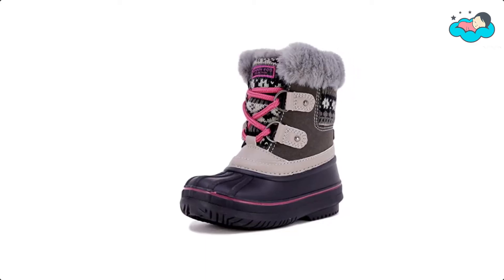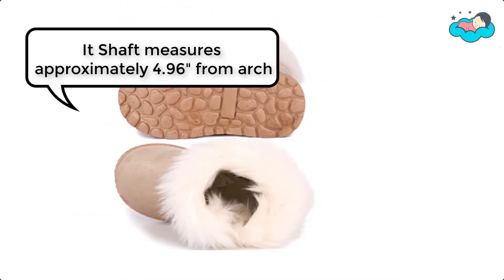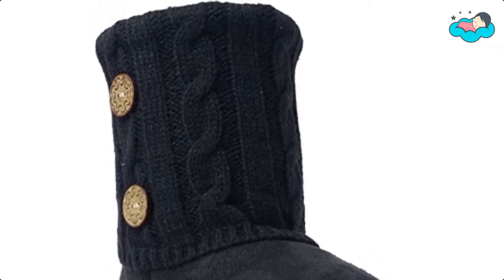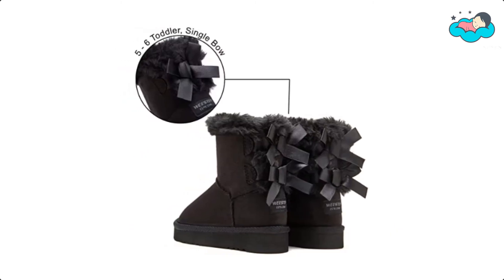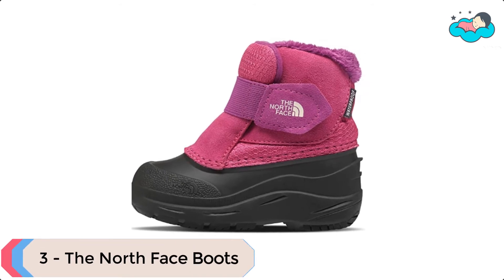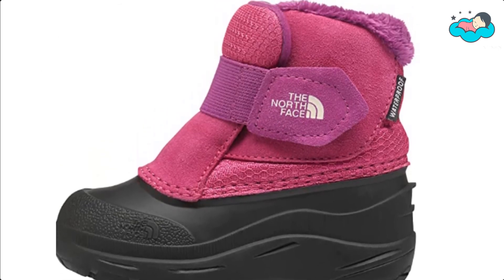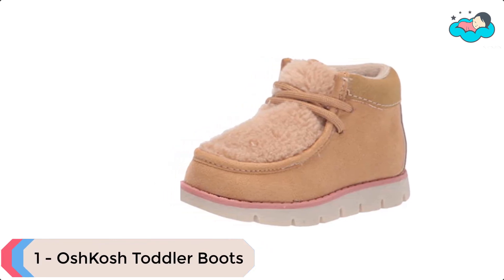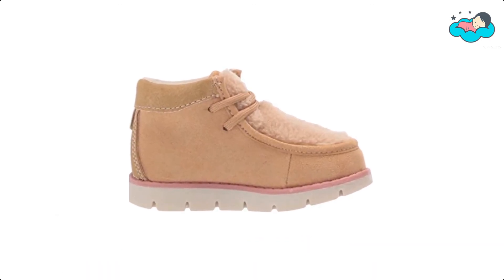7 Best Toddler Boots 2021 - Toddler's mama